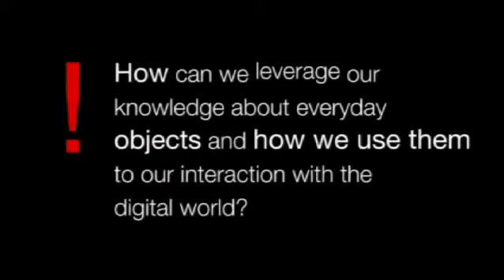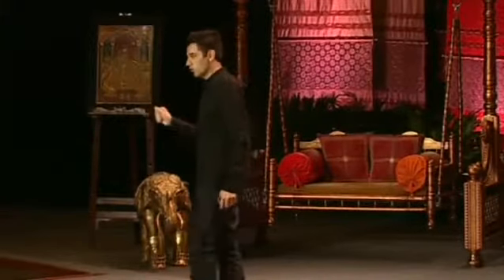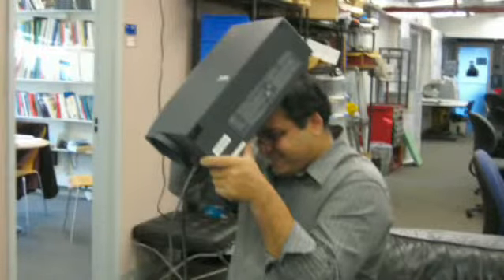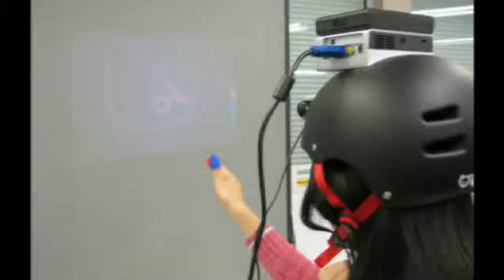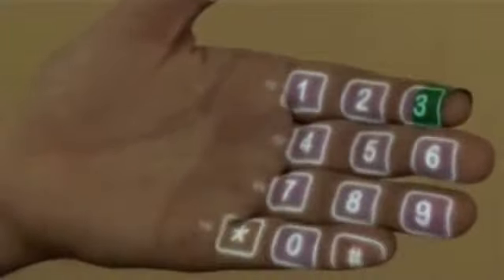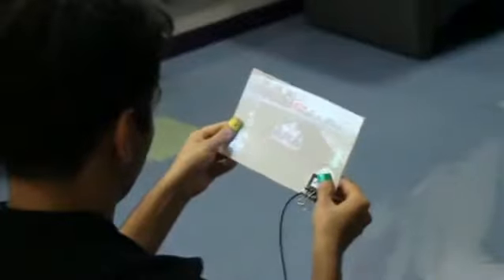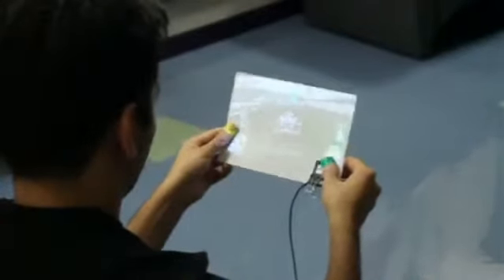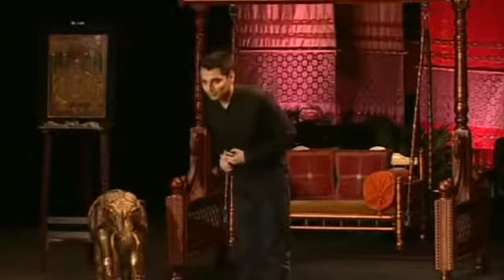Pranav Mistry with SixthSense technology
Pranav Mistry...The Great Indian Scientist Presently He is Director Of Researcher at Samsung America. He is one of the best inventor world have ...